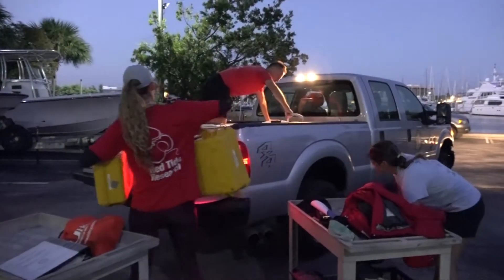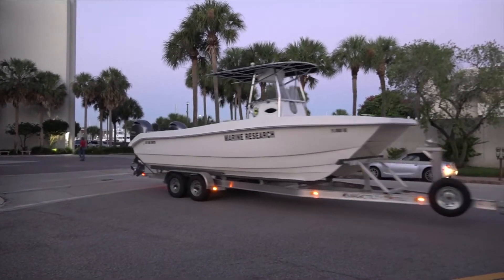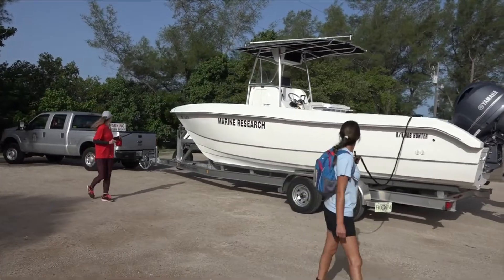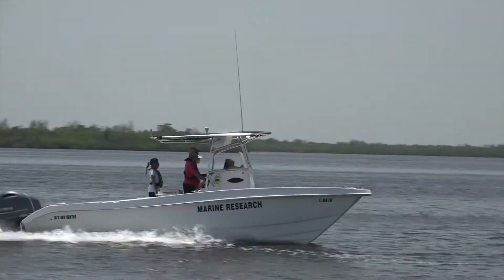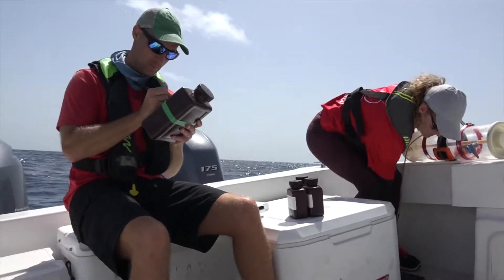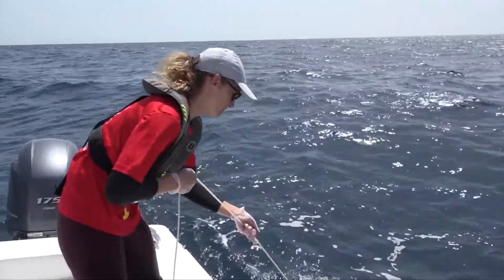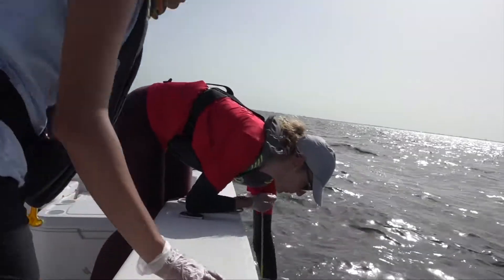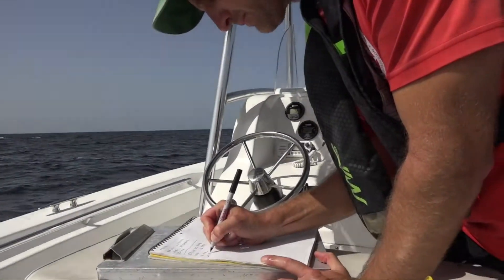Red Tide Monitoring Offshore Sampling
FWC biologists from the Harmful Algal Bloom (HAB) research group, conduct routine monitoring and water sample collection that takes them to various locations of red tide impacted areas along the Southwest Florida coast.  Depending on the mission objectives, researchers travel in the specialized offshore research vessel, to collect samples from alongshore to as far as 40 miles offshore.  On a typical day, scientists may collect over 100 individual bottles, all needing analysis.  Conducting routine field work on board research vessels multiple times a week is critical in improving our understanding of current and future red tide events.